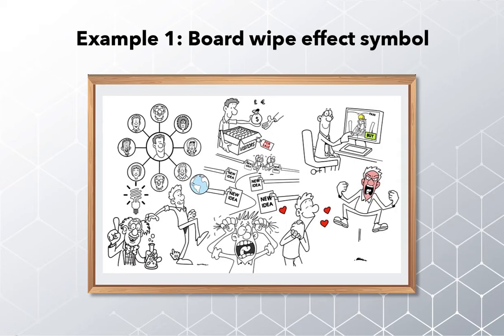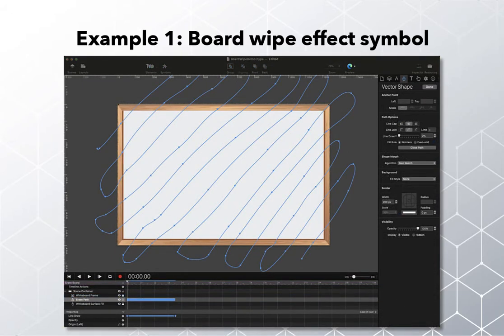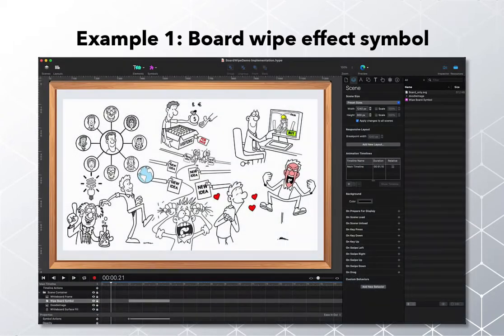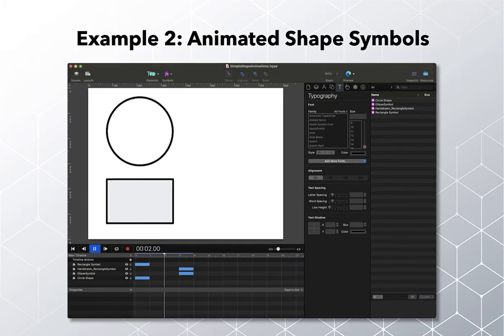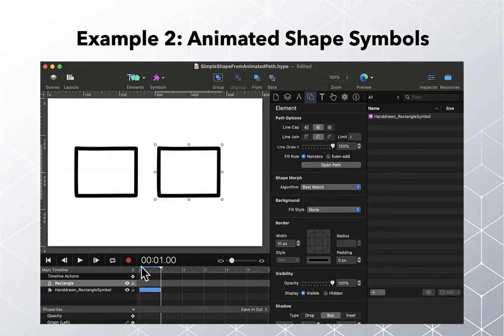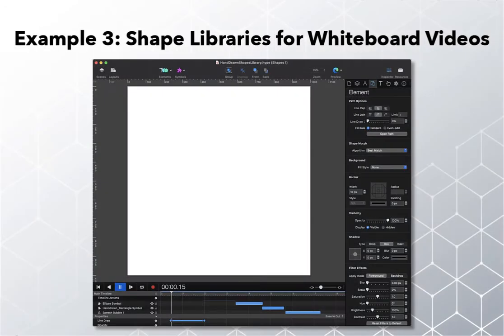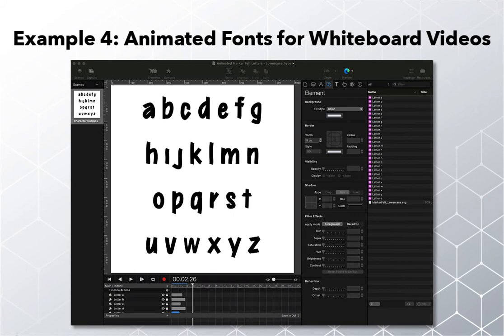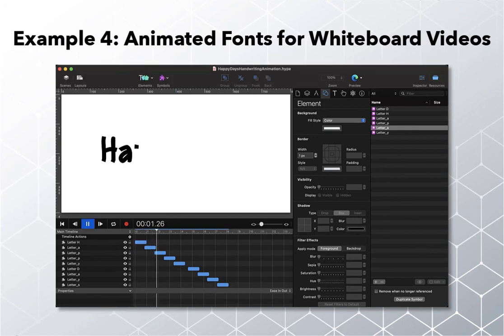SVG Resource Libraries for making whiteboard explainer videos in Hype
A short instructional video describing how to make SVG resource libraries for use inside Hype.

Time codes:

00:00 - Intro
00:49 - Making Hype Symbols
04:31 - Animated Shape Symbols
06:57 - Animated Shape Libraries
07:42 - Animated Font Libraries
09:23 - Outro